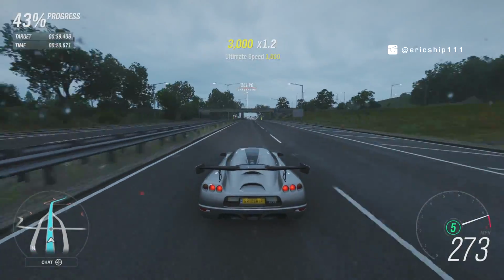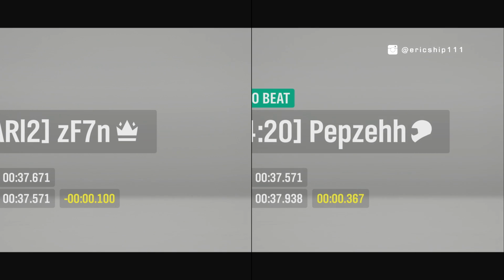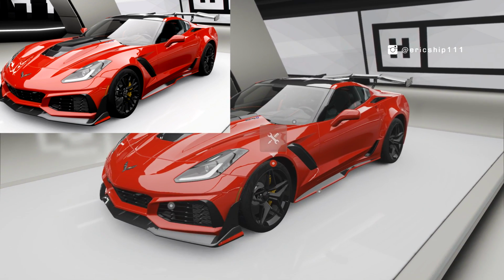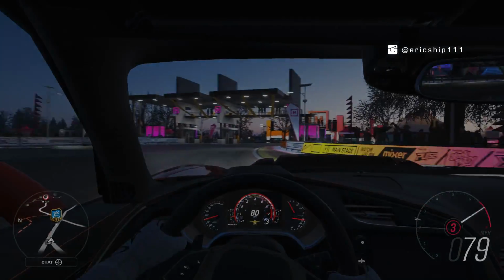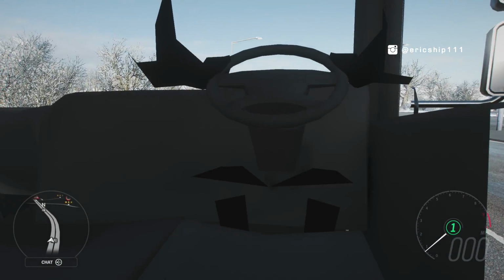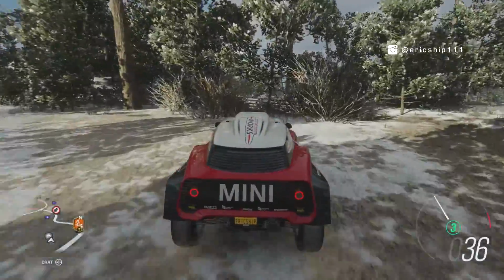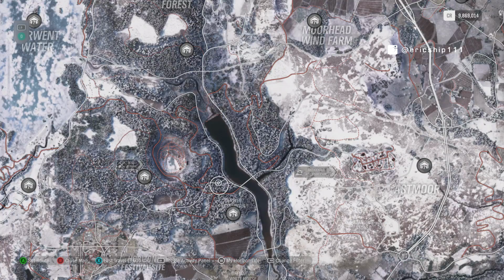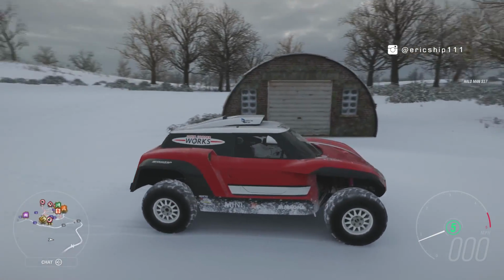Forza Horizon 4 - 7 "Brand New" Glitches, Hidden Secrets & Easter Eggs You Didn't Know!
Forza Horizon 4 We look at 7 "Brand New" Glitches, Hidden Secrets & Easter Eggs that you didn't know Remember to 👍LIKE & ✌SUBSCRIBE with notifications turned ON 🔔 for more Forza Horizon 4 Gameplay!

- Channel Members
New Members - Henry Hamilton

- XBL: ericship